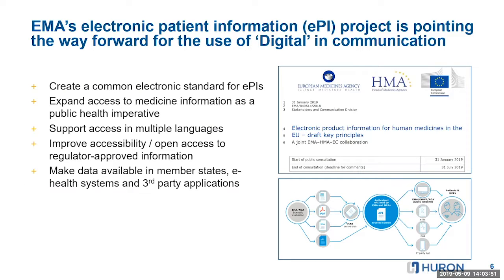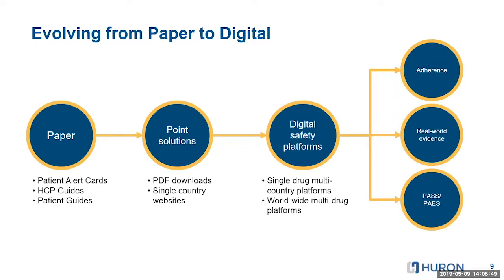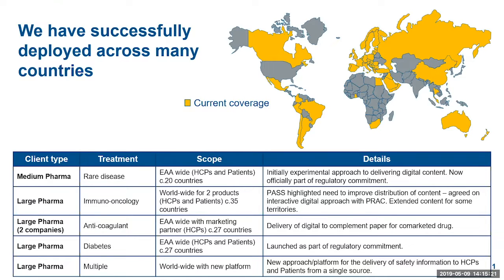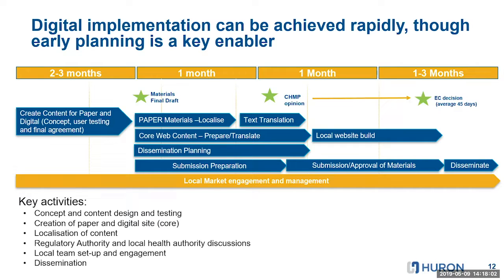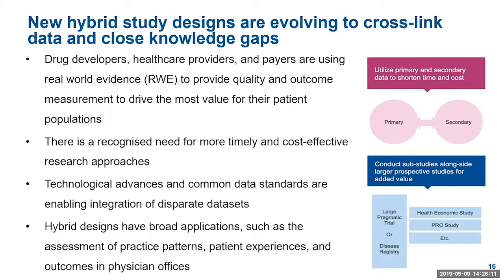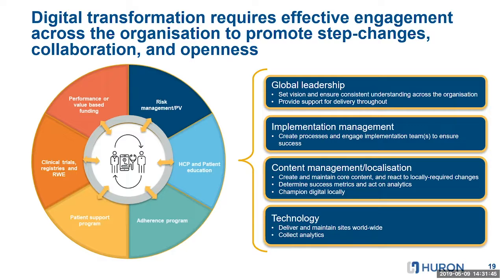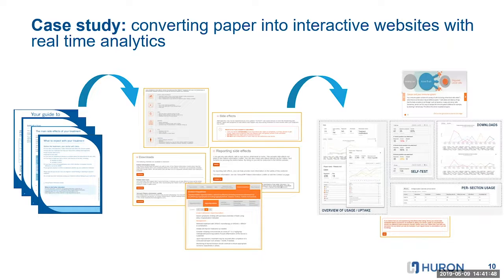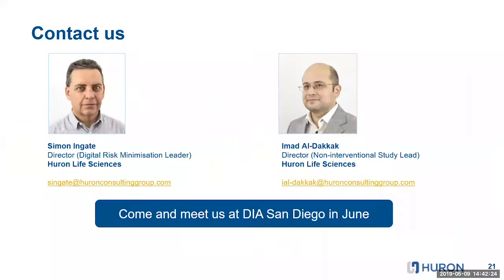Experiences in Innovation: Lessons from Pioneers in Digital Risk Minimisation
In this webinar, Huron provides an overview of the work we have done to date and provide some tips on key considerations if you are planning on moving from only paper tools to incorporate digital channels in your engagement with healthcare professionals (HCPs) and patients.